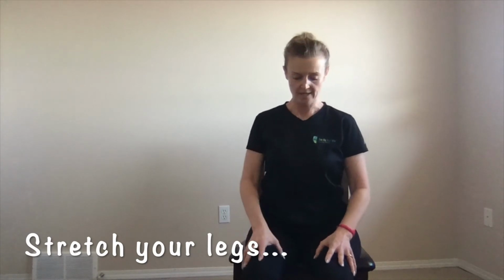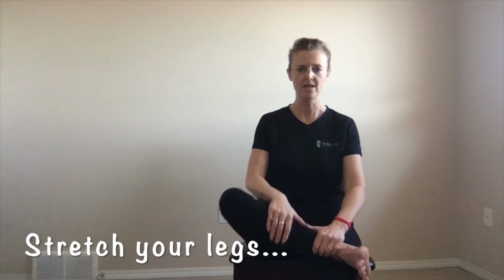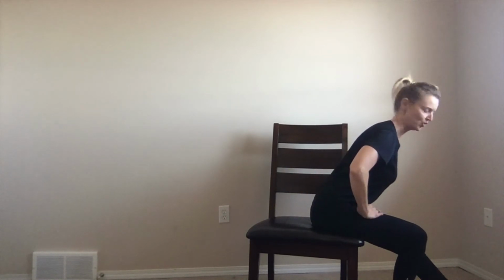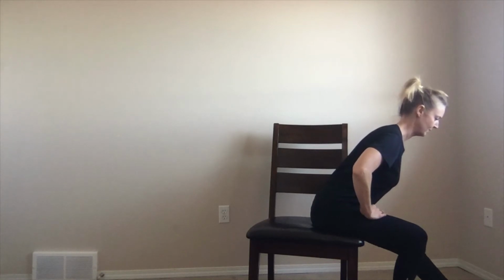Stretch Your Legs- by playing this video you agree to the release of liability statement below.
Great stretches for at your desk.
As with all exercise programs, when using our exercise videos, you need to use common sense. To reduce and avoid injury, you will want to consult with your doctor before beginning any fitness program. By performing any fitness exercises, you are performing them at your own risk. MHC Be Fit for Life will not be responsible or liable for any injury or harm you sustain as a result of performing activities from our online fitness videos. Thank you for your understanding.

Glacier by Chris Haugen
Cumulus Nimbus by Quincas Moreira